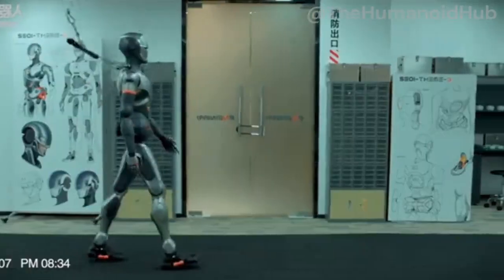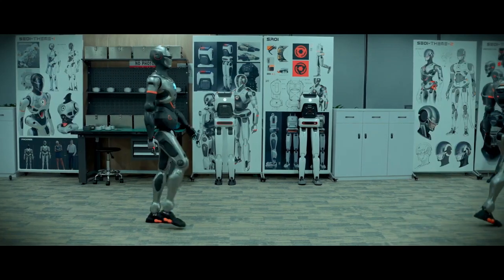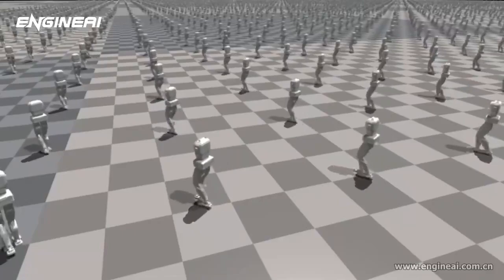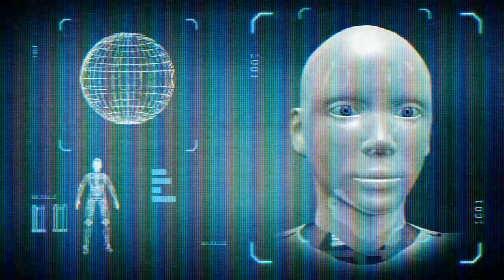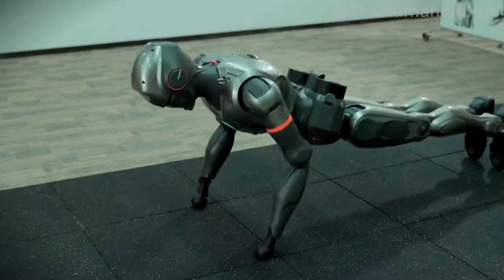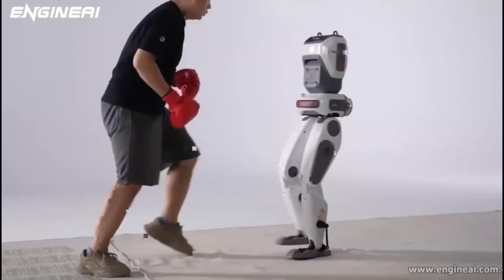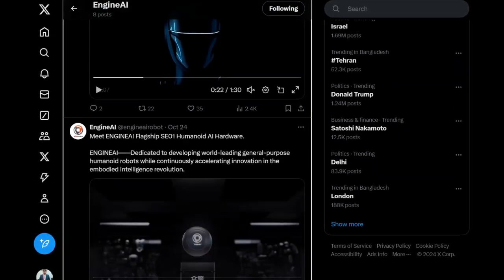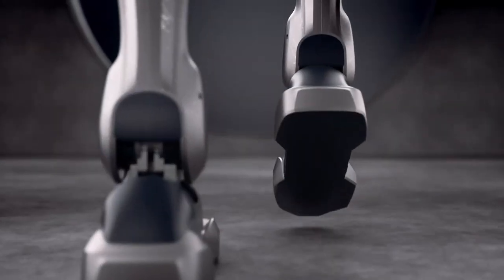The Humanoid Robot that COULD be Human!! | EngineAi Unveils SE01!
Brace yourselves for the future of AI! 🤖 EngineAi has just unveiled their groundbreaking creation, SE01 - a humanoid robot that's pushing the boundaries of human-like intelligence and capability. 🤯 Prepare to be amazed as you witness SE01's astonishing abilities. From fluid movements to complex problem-solving, this robot is redefining what's possible. Don't miss this mind-blowing reveal!